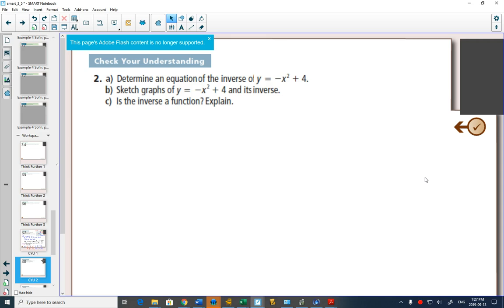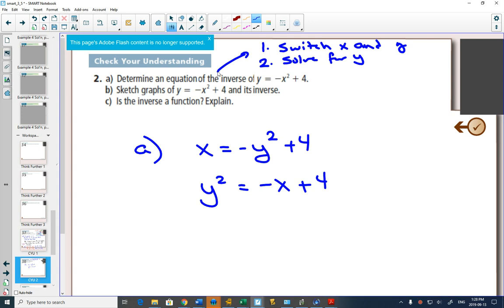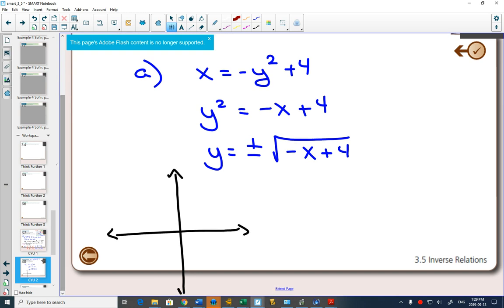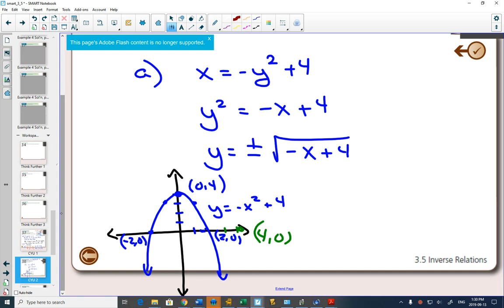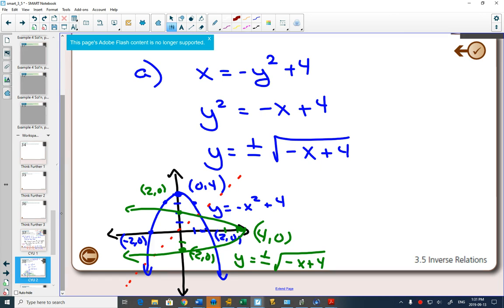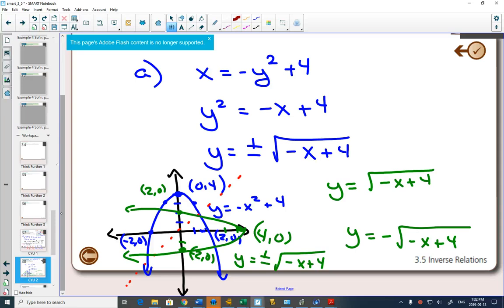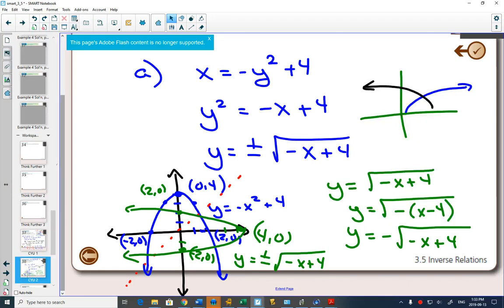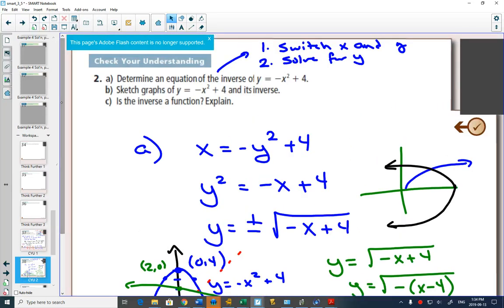40SP 3 5 Example 2